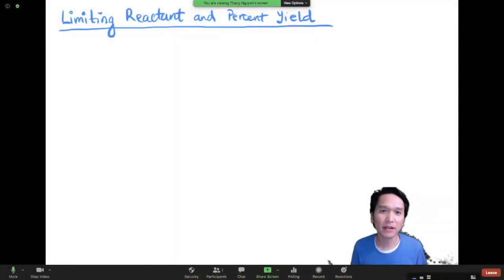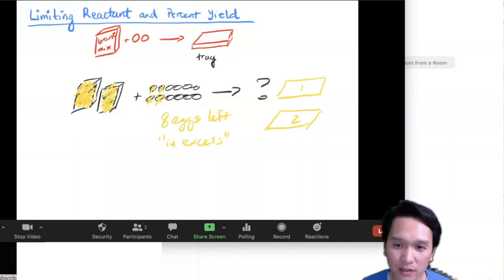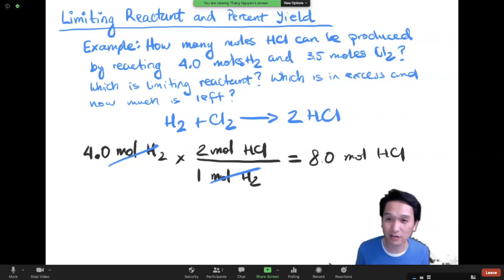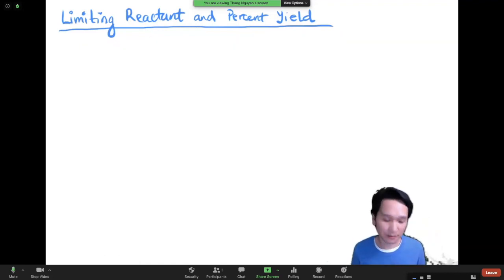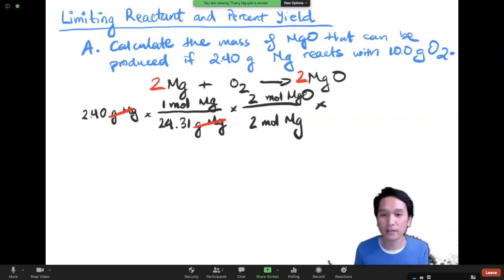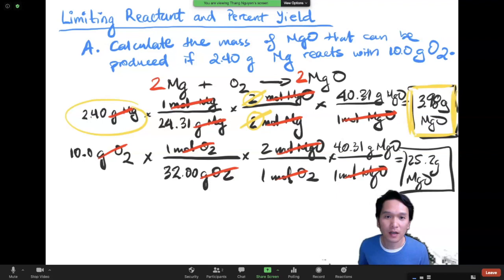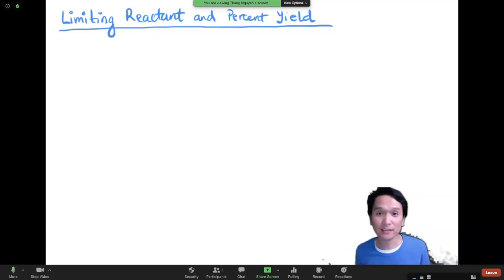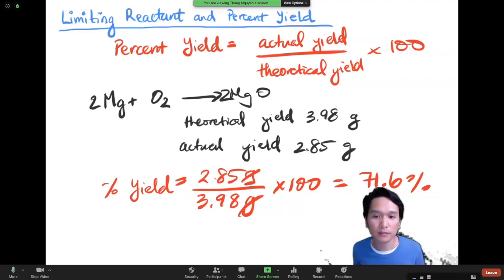Unit 6 - Limiting Reactant and Percent Yield